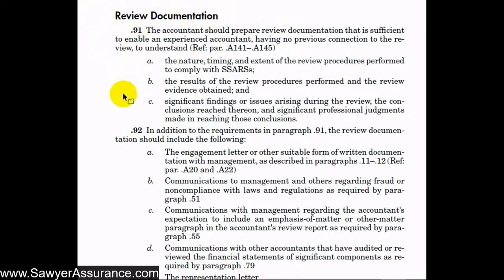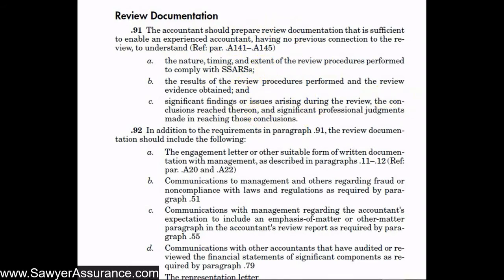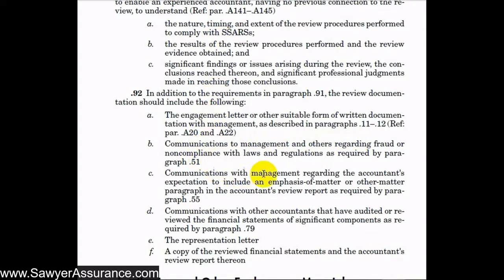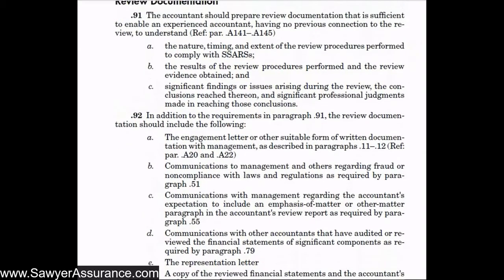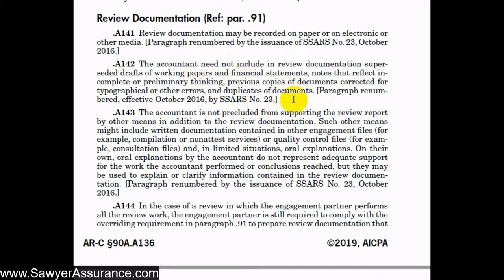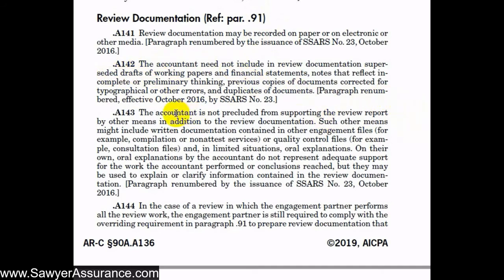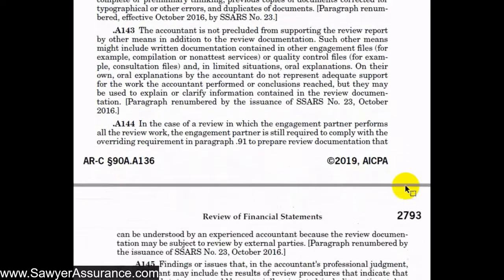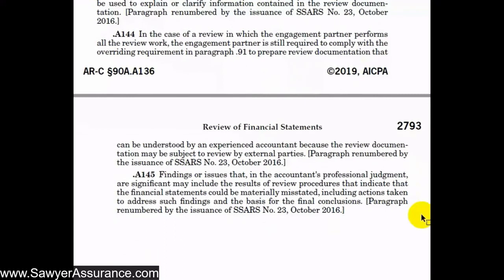AR-C Section 91-92: Review Documentation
AR-C Section 90A.91-92 says:

".91 The accountant should prepare review documentation that is sufficient to enable an experienced accountant, having no previous connection to the review, to understand (Ref: par. .A141–.A145)

a. the nature, timing, and extent of the review procedures performed to comply with SSARSs;

b. the results of the review procedures performed and the review evidence obtained; and

c. significant findings or issues arising during the review, the conclusions reached thereon, and significant professional judgments made in reaching those conclusions.

.92 In addition to the requirements in paragraph .91, the review documentation should include the following:

a. The engagement letter or other suitable form of written documentation with management, as described in paragraphs .11–.12 (Ref: par. .A20 and .A22)
b. Communications to management and others regarding fraud or noncompliance with laws and regulations as required by paragraph .51
c. Communications with management regarding the accountant's expectation to include an emphasis-of-matter or other-matter paragraph in the accountant's review report as required by paragraph .55

d. Communications with other accountants that have audited or reviewed the financial statements of significant components as required by paragraph .79

e. The representation letter
f. A copy of the reviewed financial statements and the accountant's review report thereon"